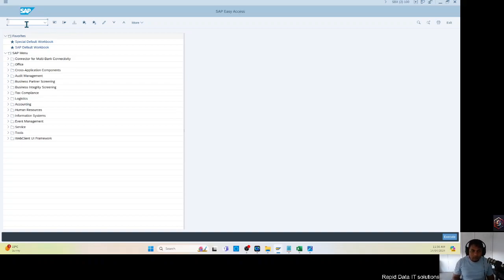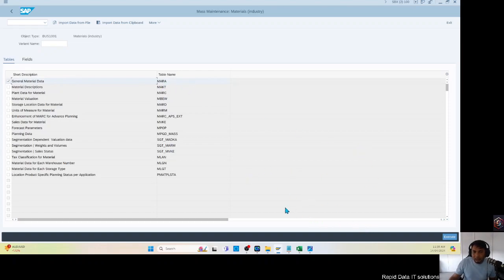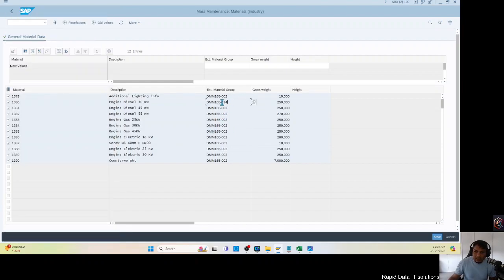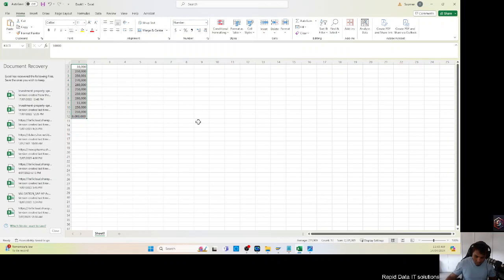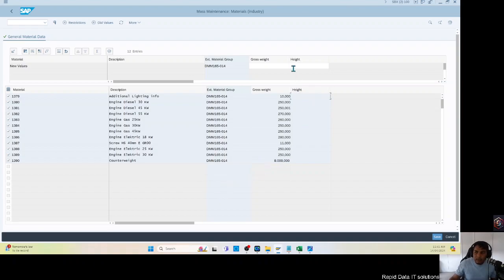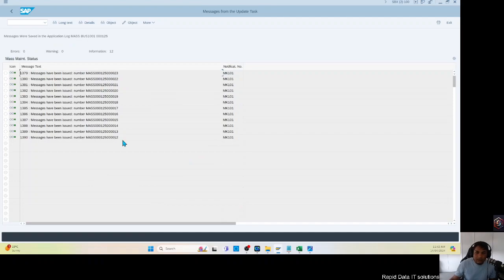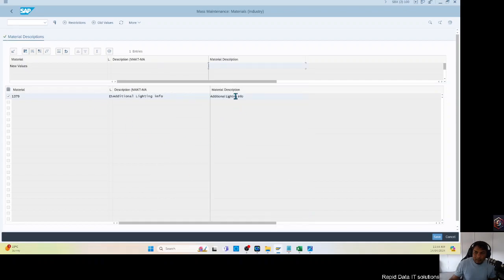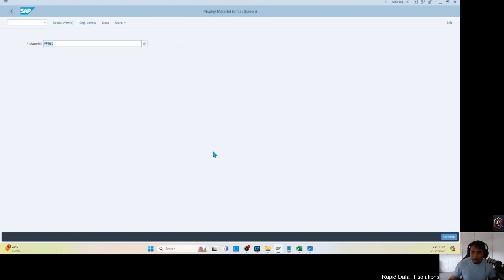1. SAP Data Migration Mass Change of Data Records using MASS Tcode